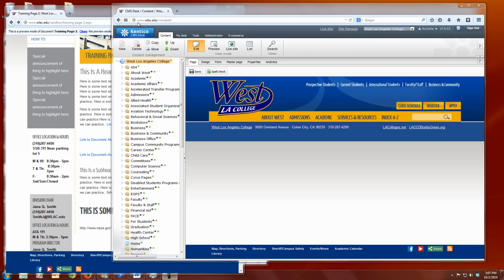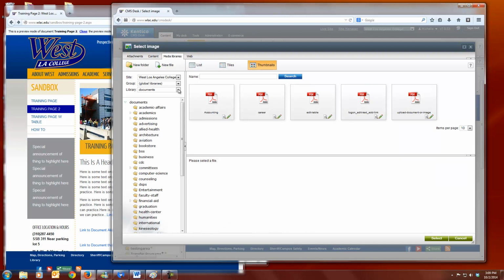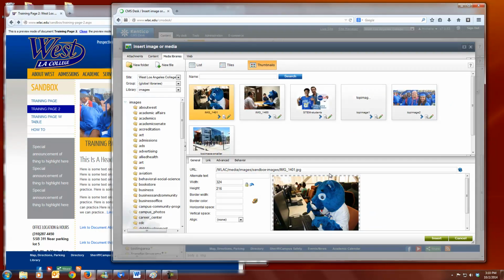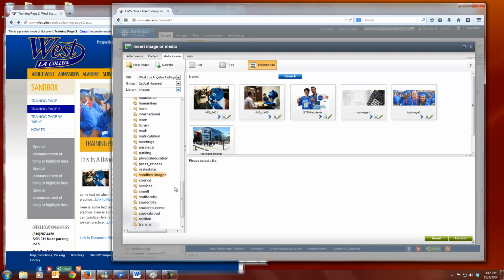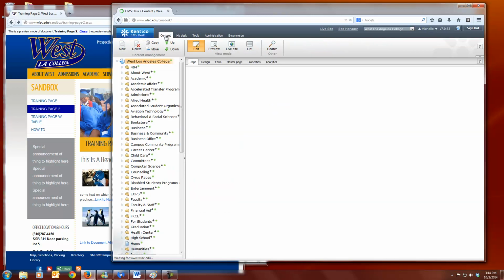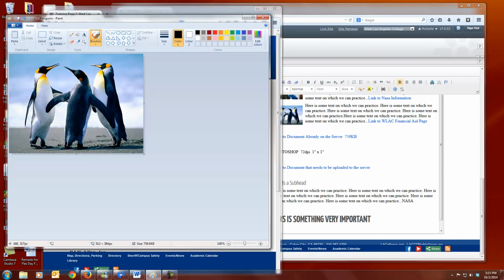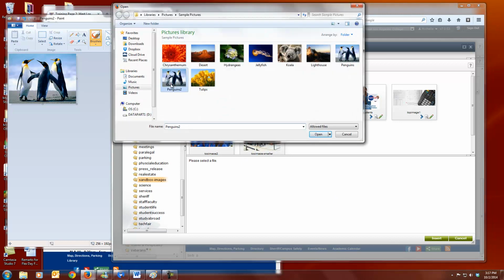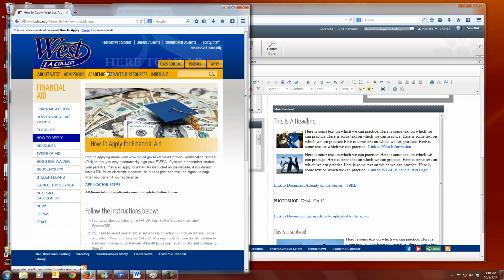Kentico for West Facutly - Images